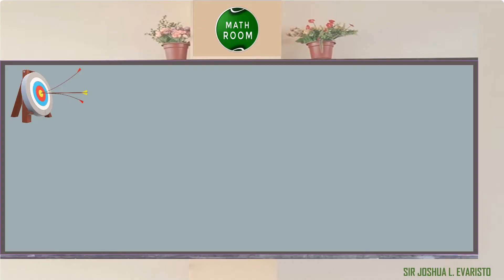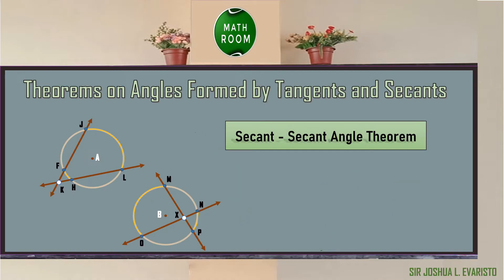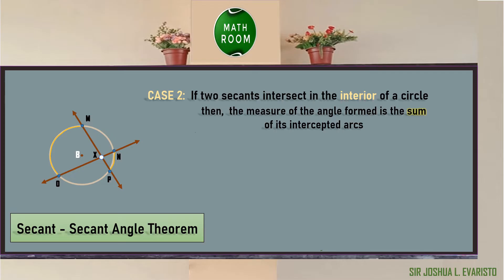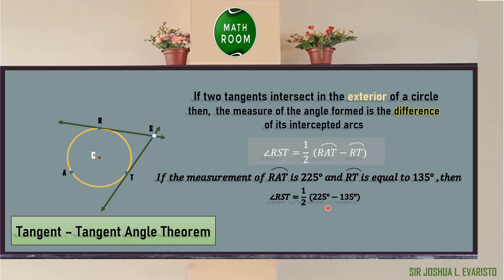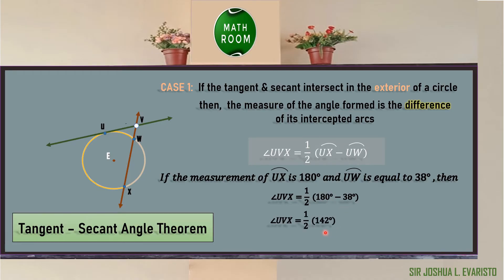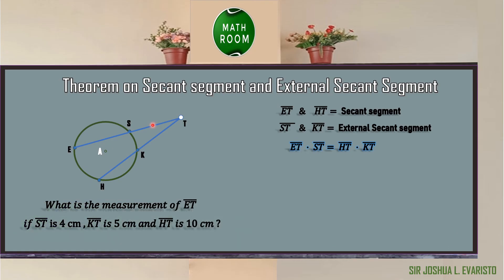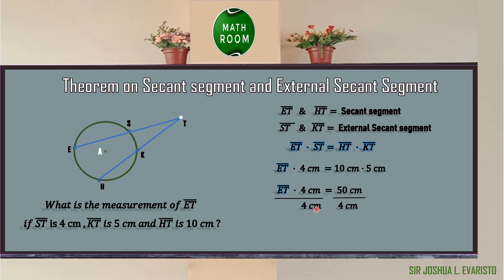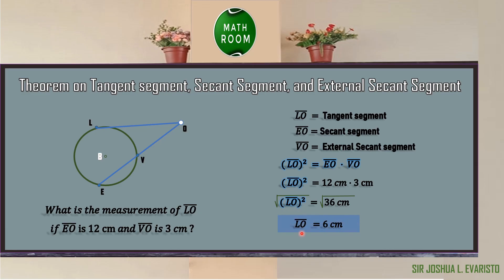2nd Quarter Grade 10 Math -( Lesson 6) Theorems on Tangent, Secant and Segments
Link for activity no. 6